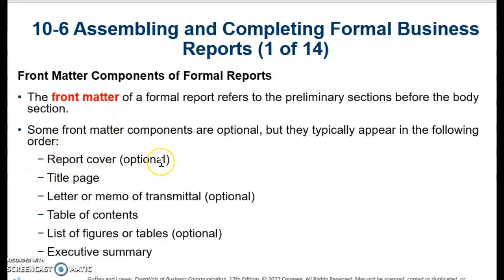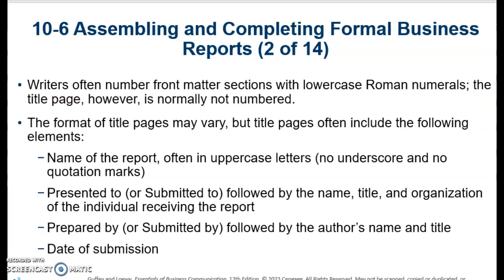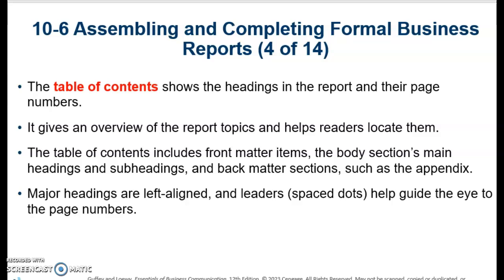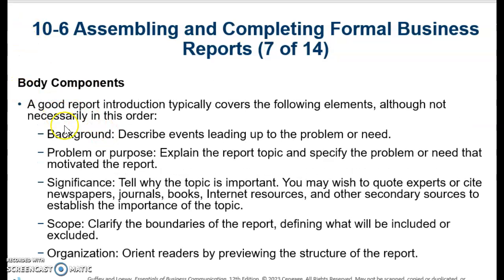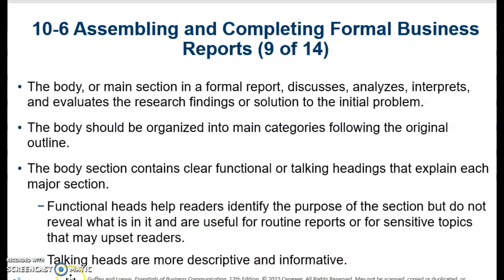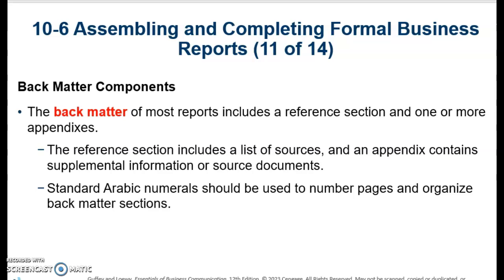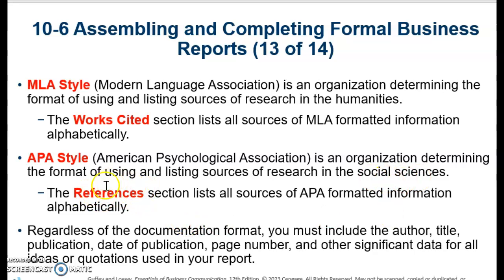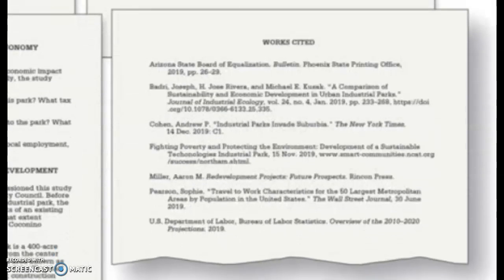Overview of Formal Report